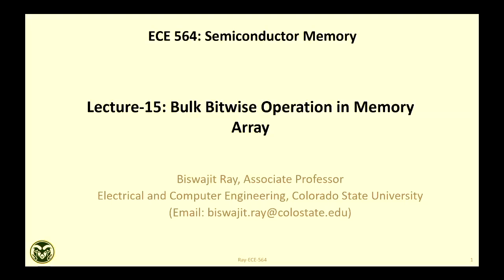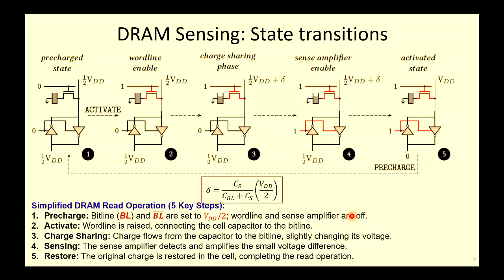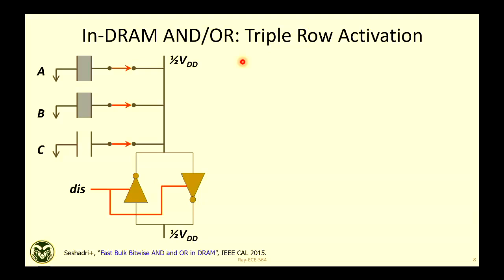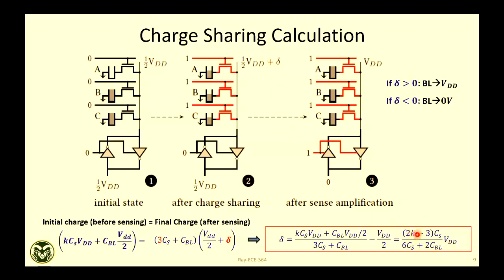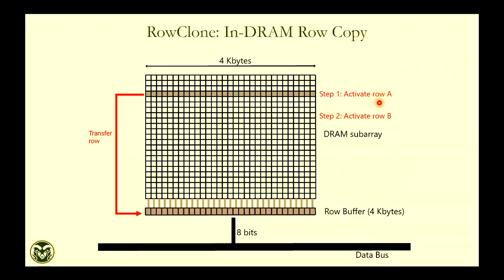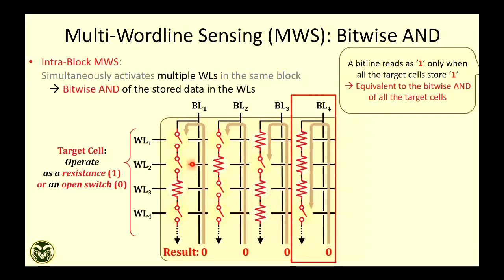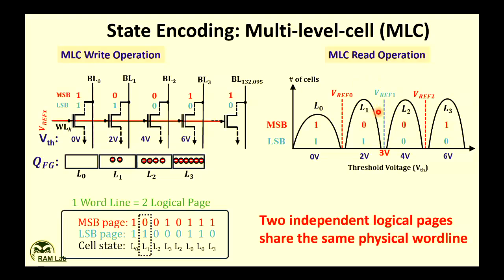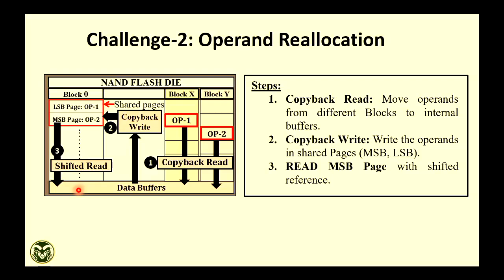ECE 564 Lec15 In Memory Bulk Bitwise Computing